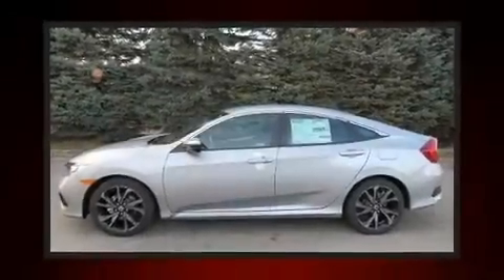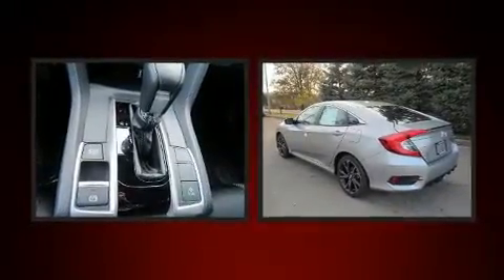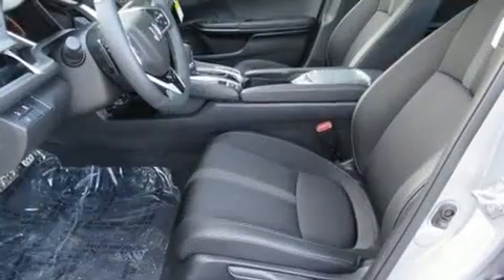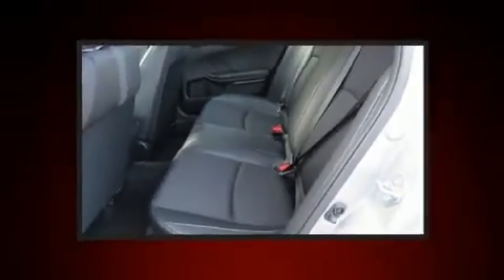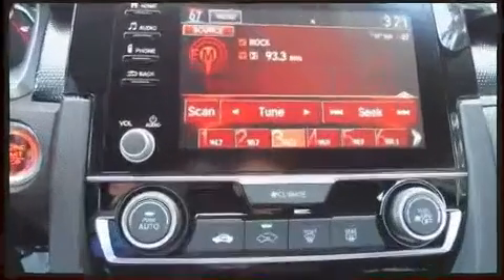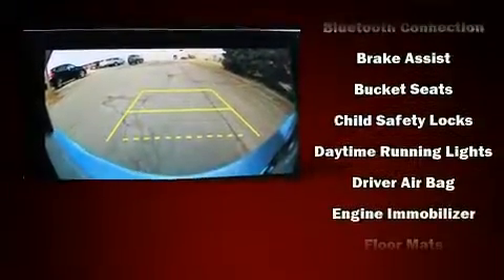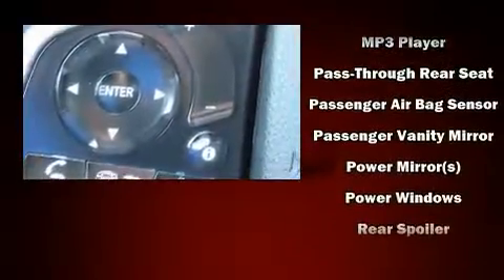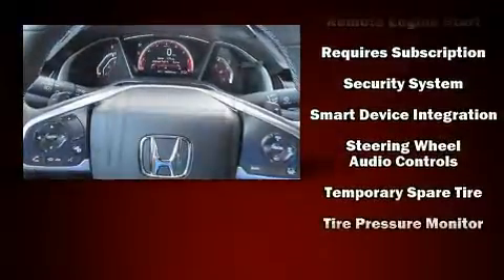2020 Honda Civic Sport in Youngstown, OH 44512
The 2020 Honda Civic This 4 door, 5 passenger sedan is waiting for you to take home! It features a continuously variable transmission, front-wheel drive, and a 2 liter 4 cylinder engine. Honda prioritized fit and finish as evidenced by: a tachometer, front fog lights, tilt steering wheel, power door mirrors, power windows, cruise control, and air conditioning. Audio features include an AM/FM radio, and 8 speakers, providing excellent sound throughout the cabin. Honda ensures the safety and security of its passengers with equipment such as: head curtain airbags, front side impact airbags, traction control, brake assist, a panic alarm, an emergency communication system, and 4 wheel disc brakes with ABS. This car was designed with safety in mind, allowing you to drive with even greater assurance. We pride ourselves in consistently exceeding our customer's expectations. Please don't hesitate to give us a call.